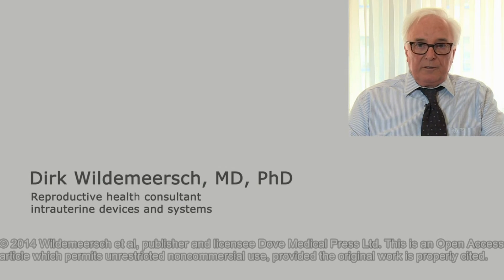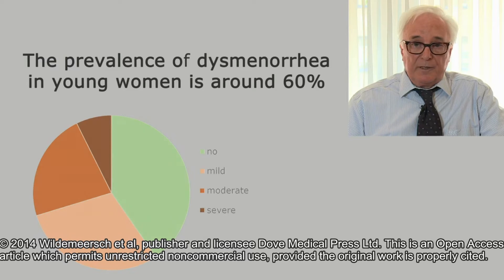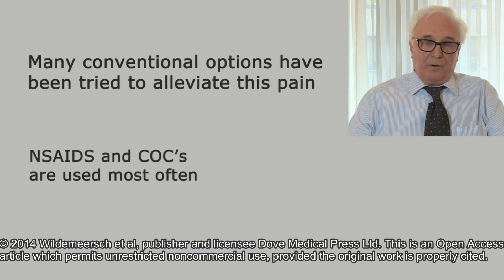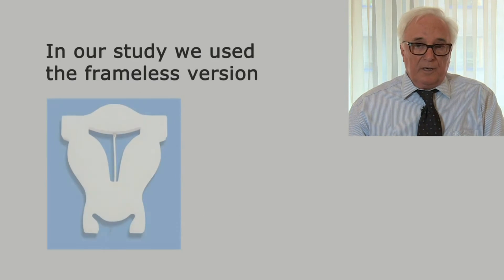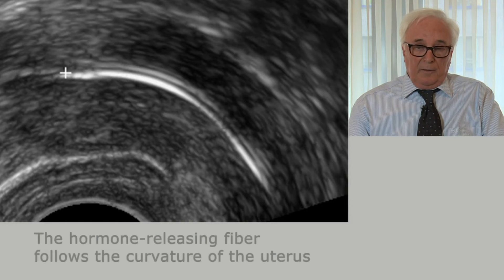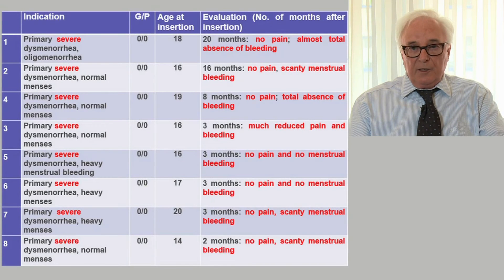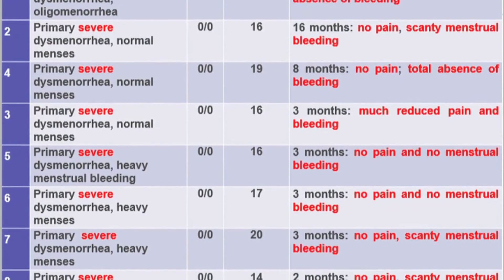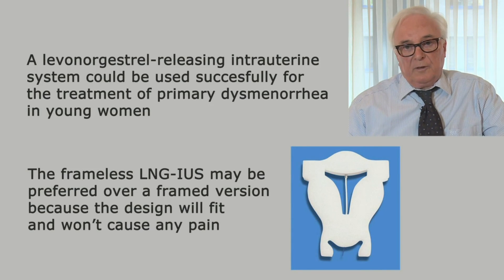Frameless LNG-IUS [ID 52926]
Video abstract of Review paper entitled Management of primary dysmenorrhea in young women with frameless LNG-IUS  published in the open access journal Open Access Journal of Contraception by D Wildemeersch, S Jandi, A Pett et al.

Abstract
The objective of this paper is to discuss the potential advantages of intrauterine treatment with a frameless levonorgestrel (LNG)-releasing intrauterine system (IUS) in young women presenting with primary dysmenorrhea associated with heavy menstrual bleeding. The paper is based on clinical reports of 21 cases of primary and secondary dysmenorrhea treated with the frameless LNG-IUS. Three typical examples of young women between 16 and 20 years of age, who presented with moderate-to-severe primary dysmenorrhea associated with heavy menstrual bleeding, are presented as examples. Following pelvic examination, including vaginal sonography, a frameless LNG-IUS, releasing 20 μg of LNG/day, was inserted. The three patients developed amenorrhea, or scanty menstrual bleeding, and absence of pain complaints within a few months. We conclude that continuous, intrauterine progestogen delivery could be a treatment of choice of this inconvenient condition. In addition, the good experiences with the frameless LNG-IUS in other studies suggests that the frameless design may be preferred over a framed LNG-IUS, as the absence of a frame, resulting in optimal tolerance, is particularly advantageous in these women.